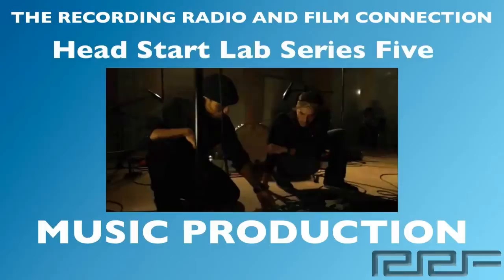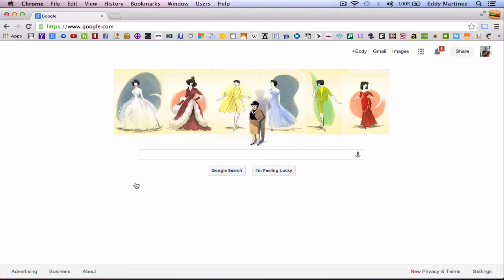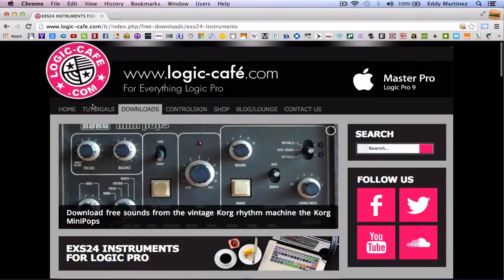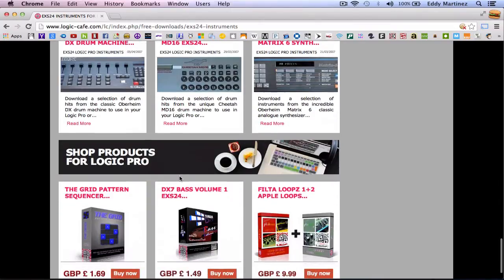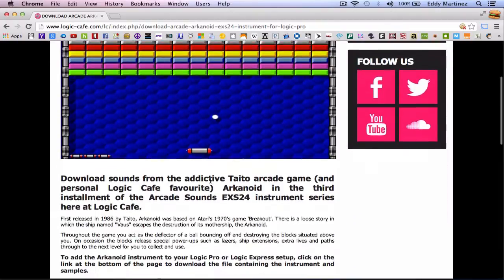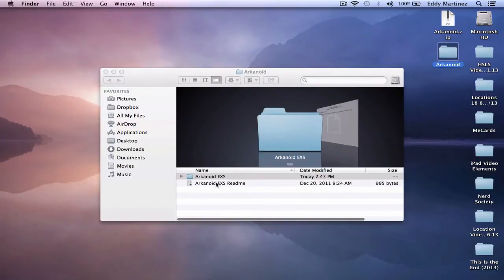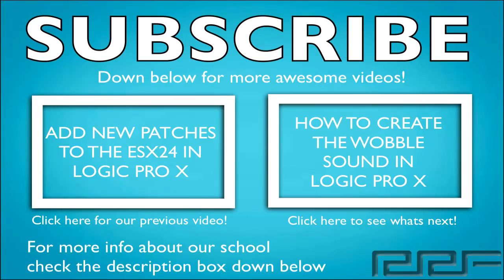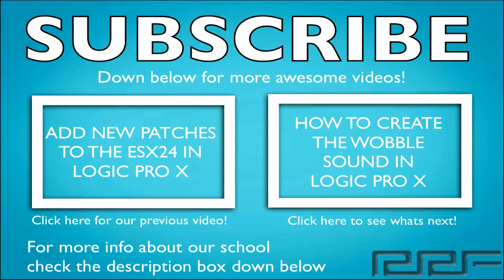FREE EXS24 Patches LOGIC PRO X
Head Start Lab Series by the Recording Connection Here's a nice resource where you can get many free EXS24 patches for Logic Pro X. Download them